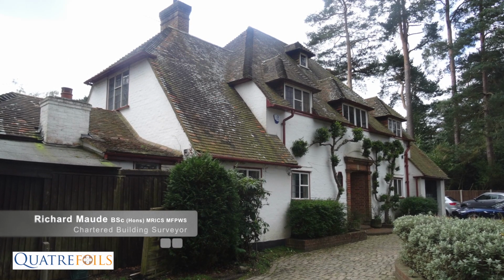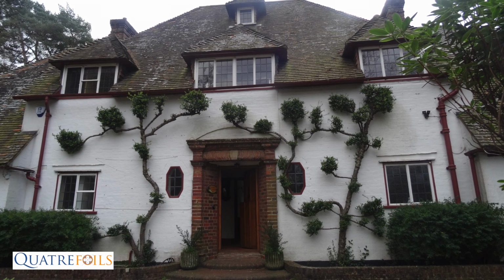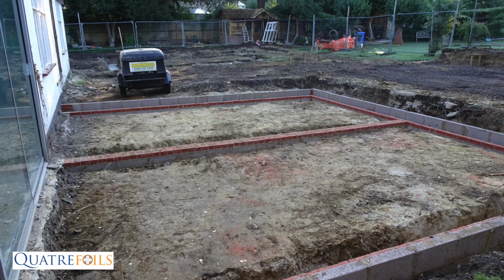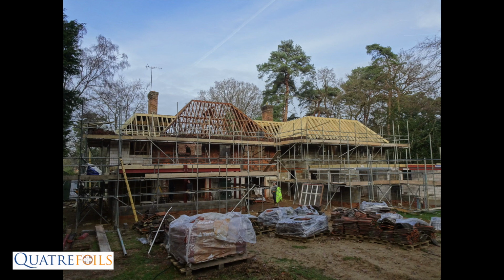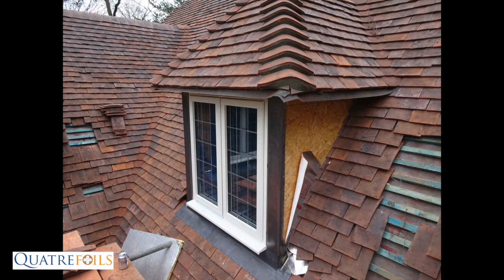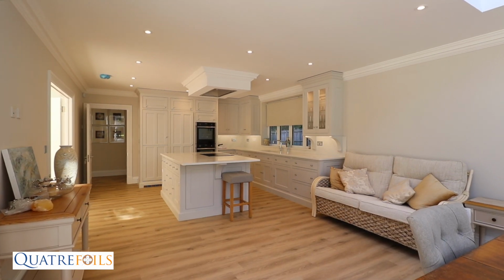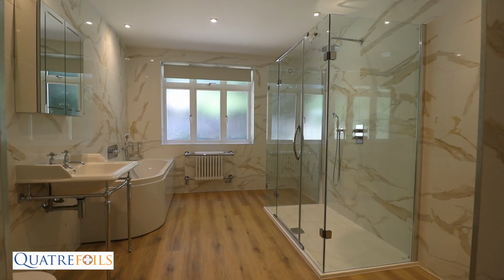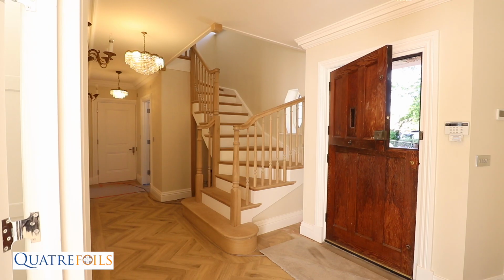House Extension in Surrey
We hope you enjoy this video showcasing one of our recently completely projects (Oct 2019) for a client in Surrey. Their beautiful detached family home was extended, remodeled and refurbished to a high standard.

Quatrefoils provided project management services to the client undertaking site supervision, delivering the project under budget and to a high standard.

Our thanks to Woodlands Contracting and their project team.